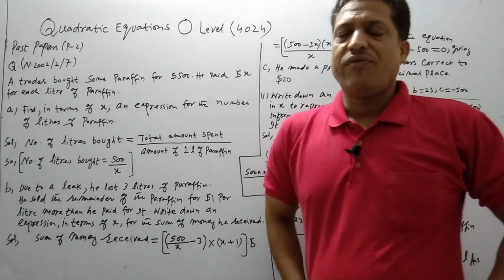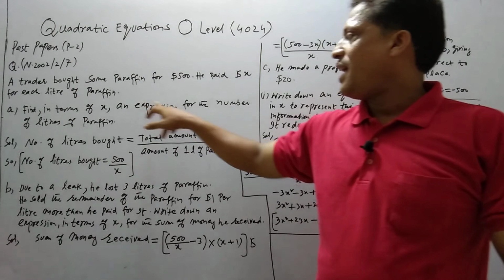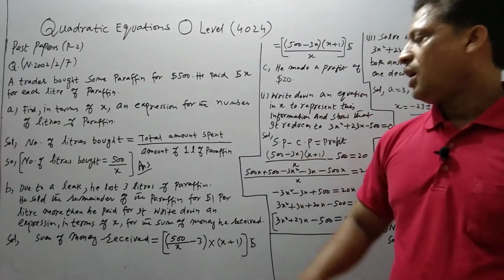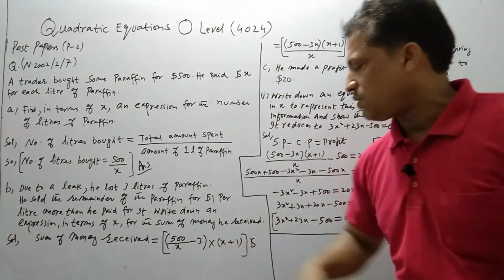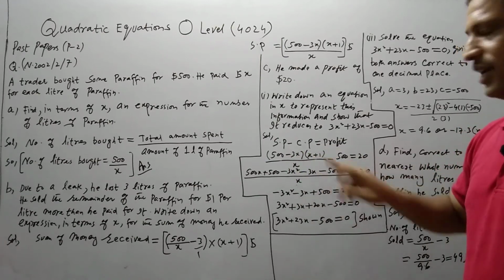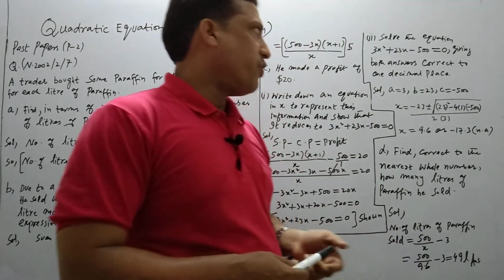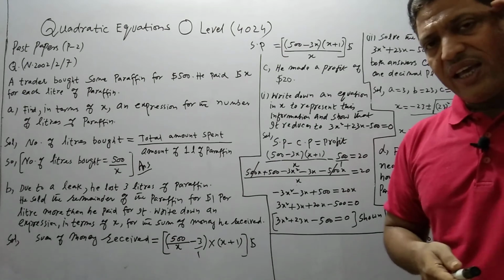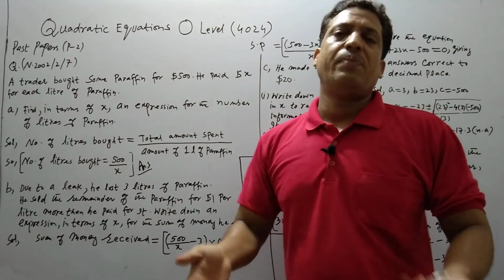Quadratic Equations lecture #15, Past Exam Paper-2 Question O level 4024.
Hi ,I am Muhammad Asim ,I want to teach you online O level math (4024), with your motivation , I will cover all topics of O level math .I will take questions from  math Book 1, Book2 , book 3 and Book 4, like in this lecture I choose one topic i-e Quadratic Equations , I choose math book-3 , i will give you all methods to solve any quadratic equation , like by factorization , by completing square, by using quadratic formula and by graph.Also i will do word problems of quadratic equations including past exam papers, so that after my lecture you will be able to do each and every question of this topic which I will teach you .